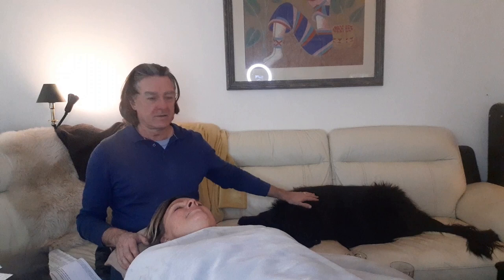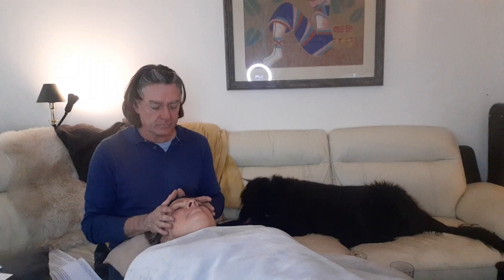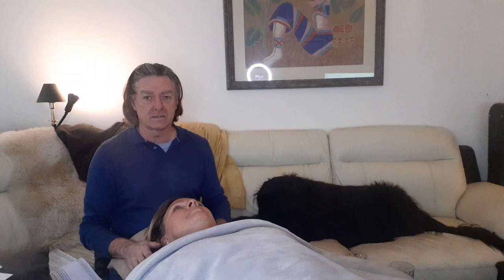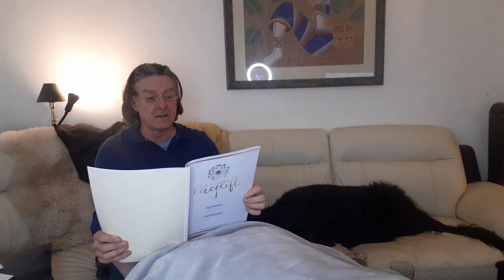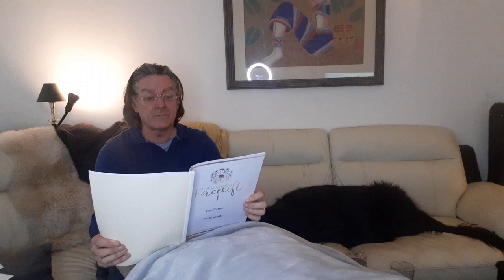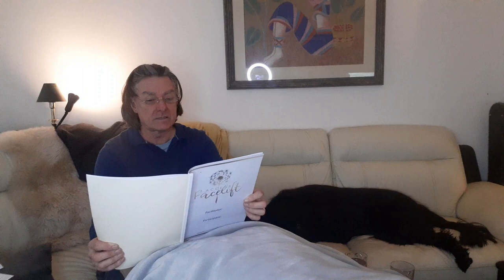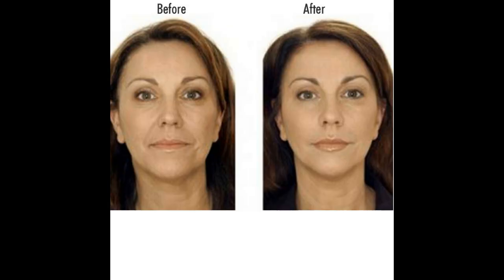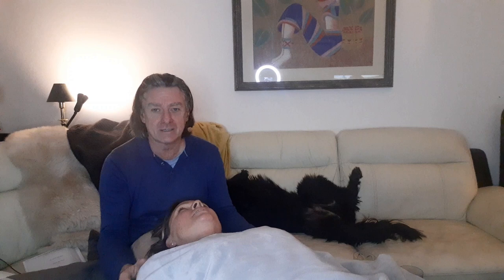Access Energetic Facelift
The Access Energetic FaceliftTM gives the body a chance to move and transform a lot of the limiting energies and judgments that get locked in our face, head, chest, and body.

A dynamic yet gentle hands-on body process, the facelift can deepen and quicken the body’s natural healing capacities.

Every time you look in the mirror and judge it, the cells remember and lock that judgment in. Facelift erases cellular memory of judgment and rejuvenates the body and the being! Once we release and eliminate the judgments we project at our face in the mirror, our body has the space to regenerate itself.

Every time you look in the mirror and judge your reflection, the cells remember and lock that judgment into your cells. What if you could dissipate everything you’ve judged about your face?